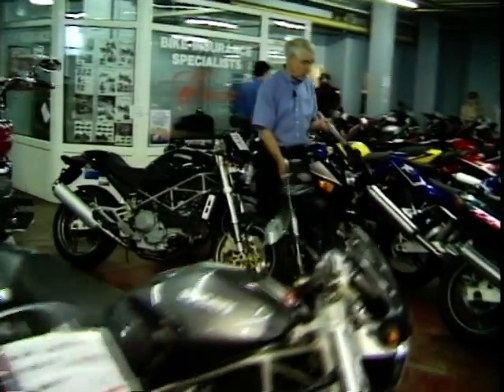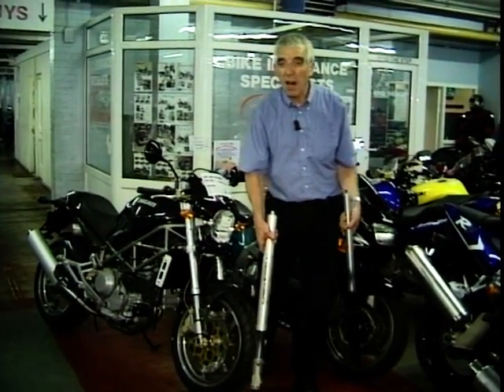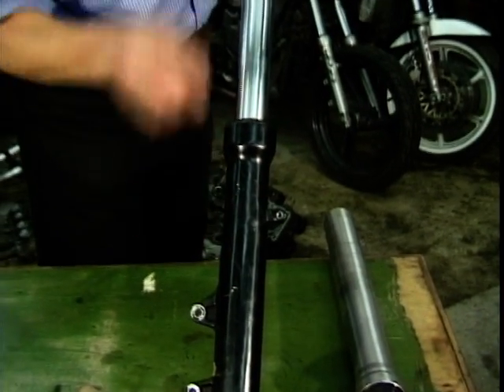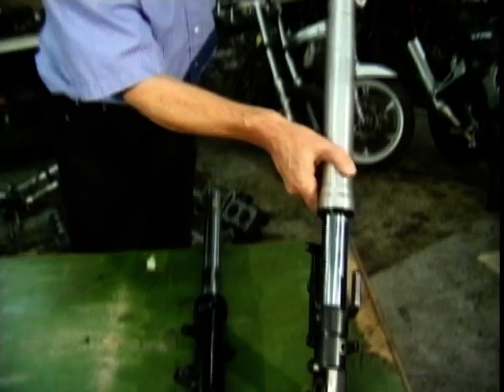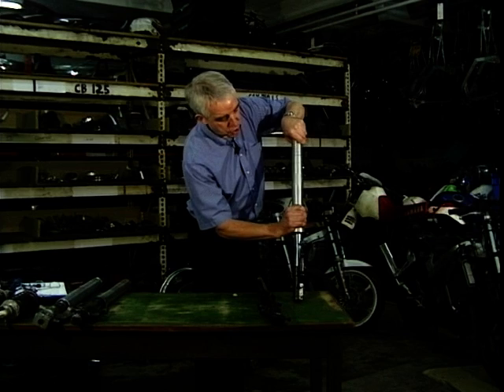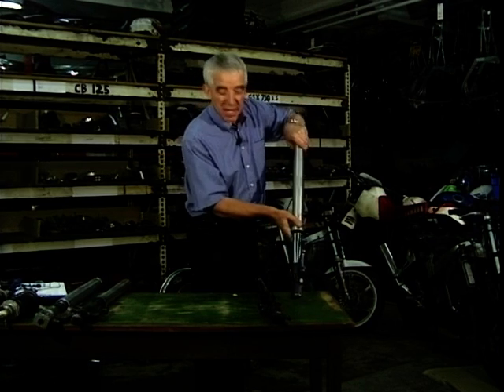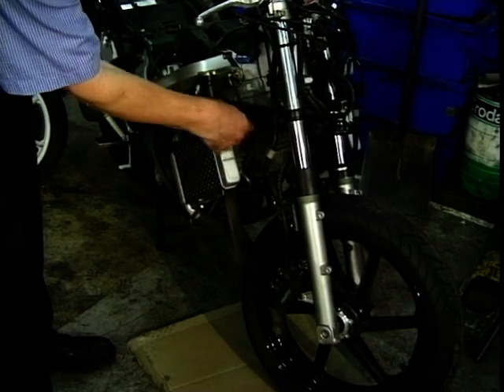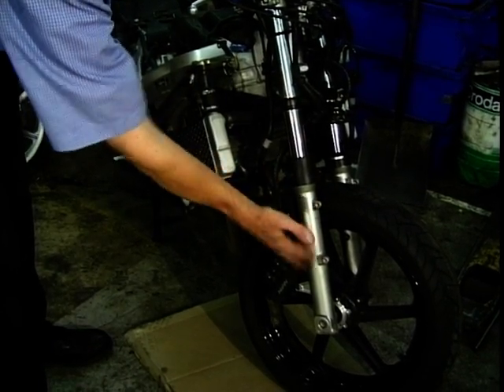Motorbike Forks: Upside Down and Conventional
Jeff Stone explains the difference between conventional and upside down forks.